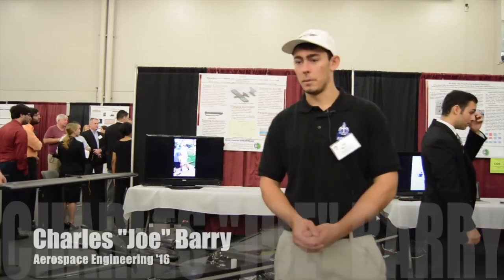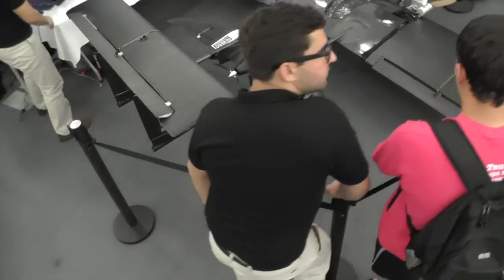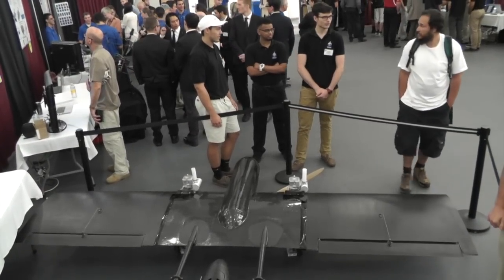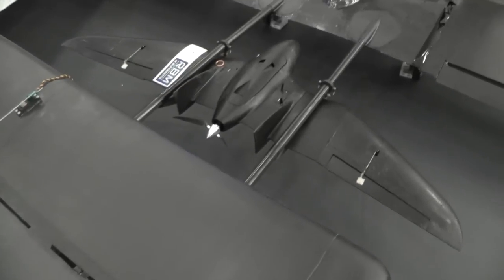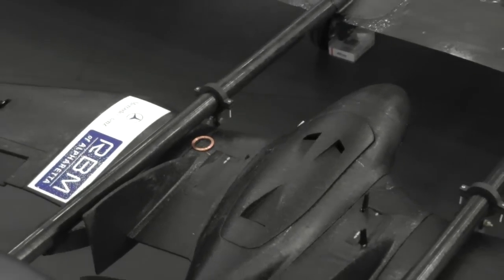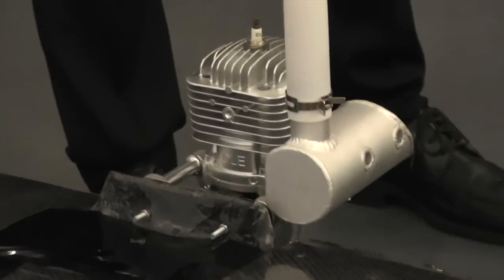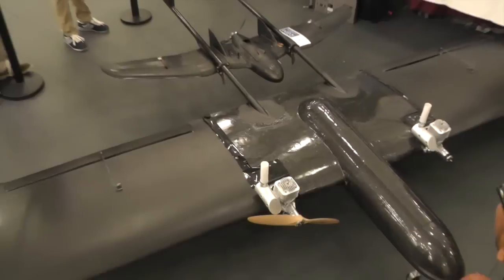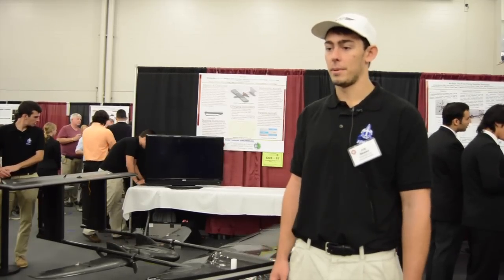APART: Aerial Platform for Aircraft Refueling and Transport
A team of aerospace and mechanical engineering students designed and built a duel drone capable of launching and wirelessly charging a companion aircraft.